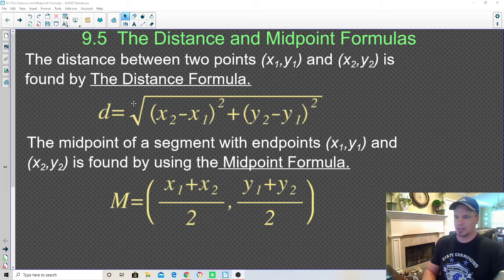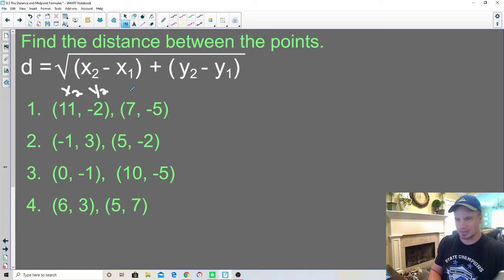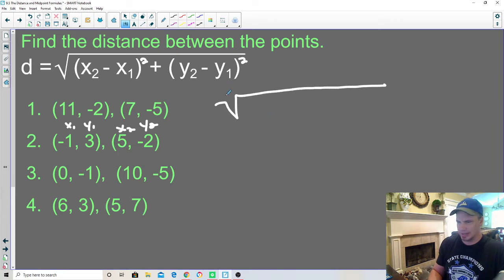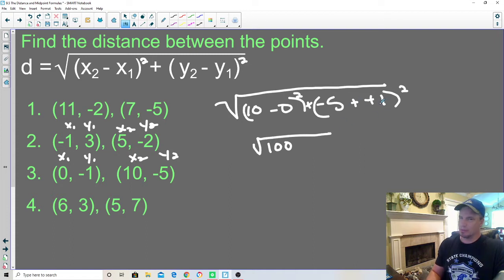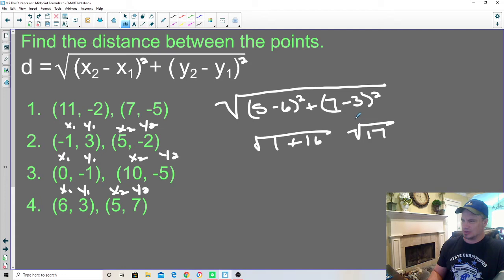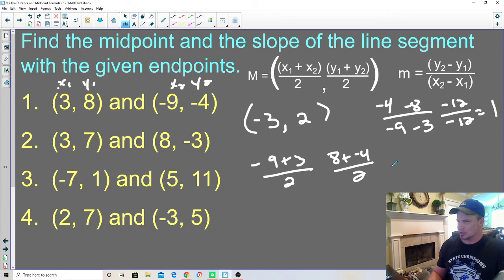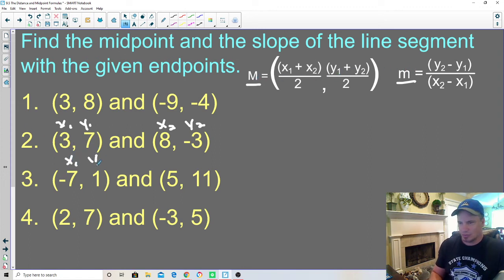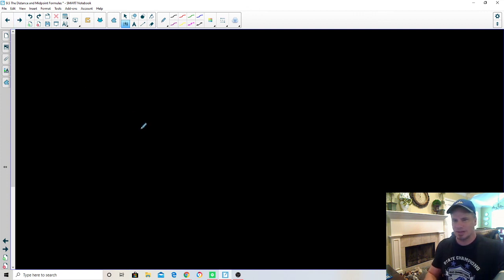9.5 Distance, Midpoint and Slope Formulas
Introduction to Finding Distance and the Midpoint with a Review of Finding Slope